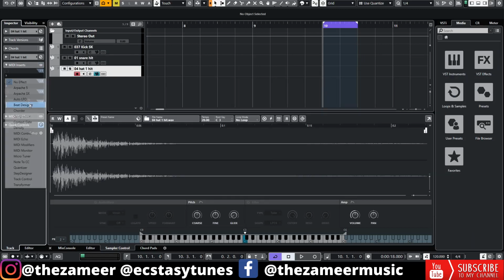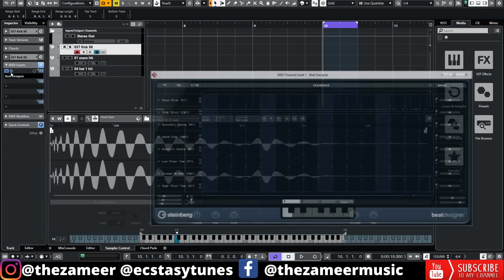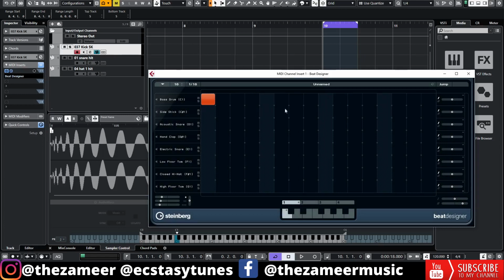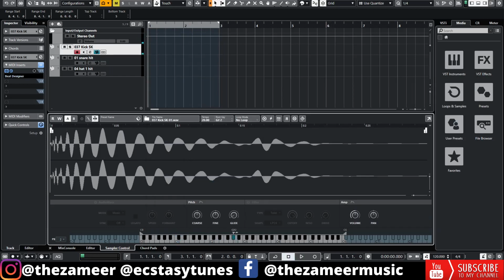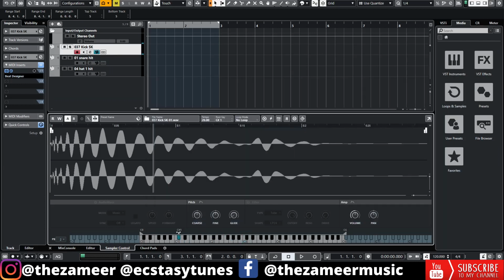Cubase Quick Tips | How To Program Drums with Beat Designer and Sampler Track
In this video, I'll show you guys how to program drum beats using Beat Designer  with Sampler Track